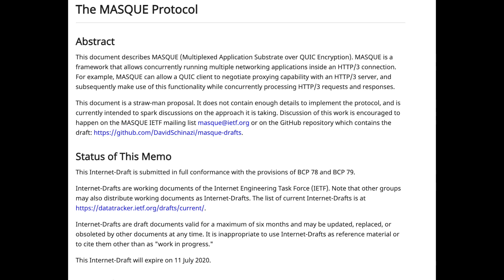Can you Max-out the Connections between Load Balancer and Backend Servers?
In today's show, I'll answer the question do backend connections max out? There are many aspects to this question and I want to try to tackle all of them.

I'll also mention the efforts that the
 and team are doing to improve the CONNECT with MASQUE protocol

Tune in to the Backend engineering Show with Hussein Nasser on your fav podcast player.

Stay Awesome,
Hussein